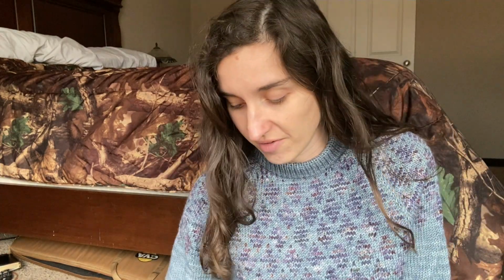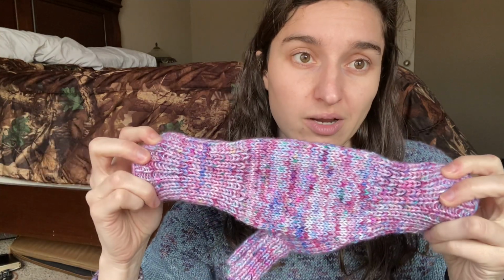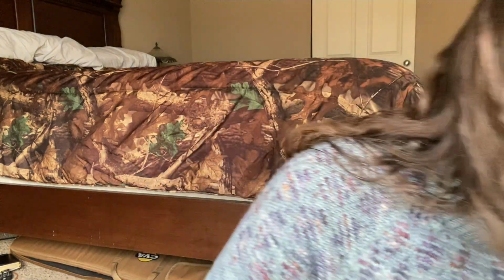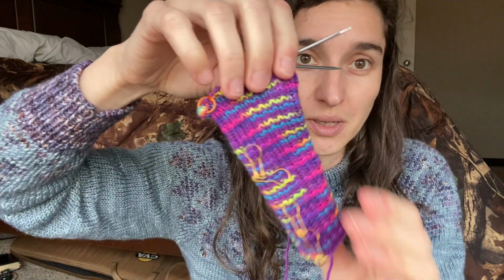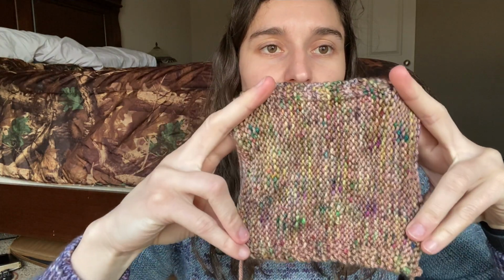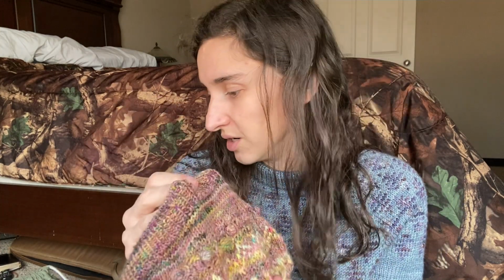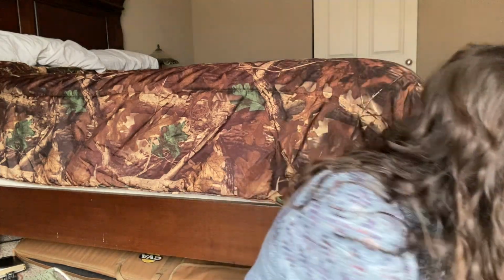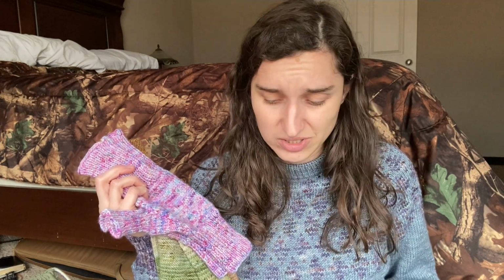Delight Knits Podcast - Episode 44 - 2023 Wrap Up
Patterns Mentioned (FOs and WIPS)
Vanilla Socks/Ribbed Socks
Ali's Sweater (DK) by Sarah Opie @s.knits
Easy Does It DK by Aimee Pelletier (free pattern)
Coffeehouse Fade by Sara Opie @s.knits (Advent Pattern)
Point Edwards Mitts by Fairlight Fibers (free pattern)
Stonecrop Pullover by Andrea Mowry (sample being frogged)
Birch by Andrea Mowry (future sample pattern)

2023 FOs Mentioned
Garti Cardi by @thebluebirdbox
Flores by Eri Shimizu

38 total Finished items in 2023!